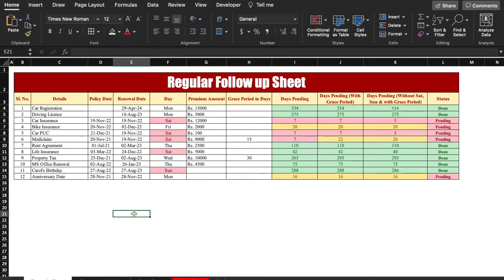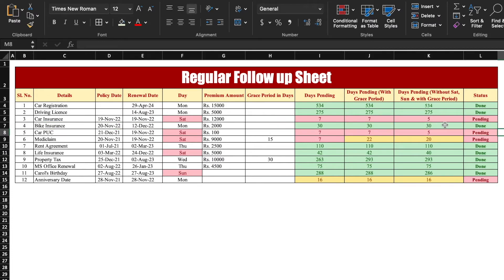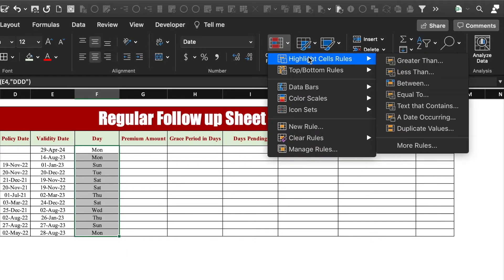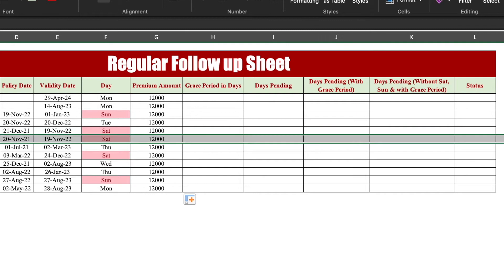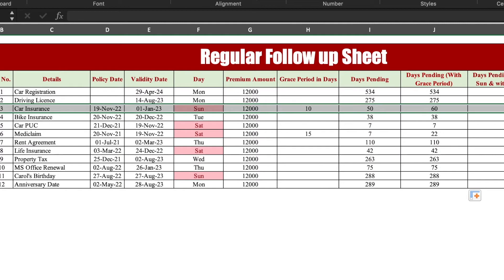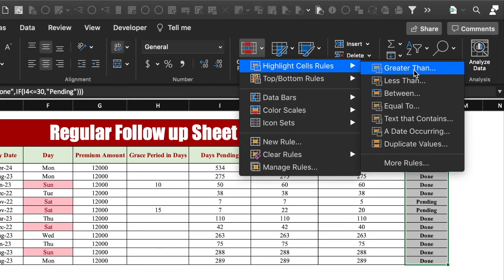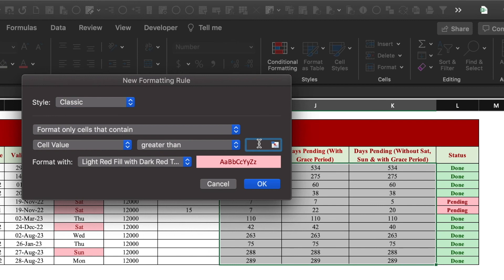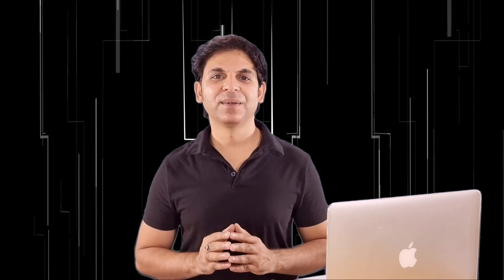High Importance FOLLOW-UP Sheet / Follow-up Sheet Excel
In today's video you will learn how to make and maintain a High importance Follow up sheet or date tracker which will maintain all your important dates. Let excel take all your headache by remembering the dates and calculating it on daily basis. When the days will be less than 30, Cells will be highlighted in Yellow and Red and you will be alert to renew the pending policies.
📚 File Link:
𝐎𝐧𝐥𝐲 𝐟𝐨𝐫 𝐂𝐡𝐚𝐧𝐧𝐞𝐥 𝐌𝐞𝐦𝐛𝐞𝐫𝐬